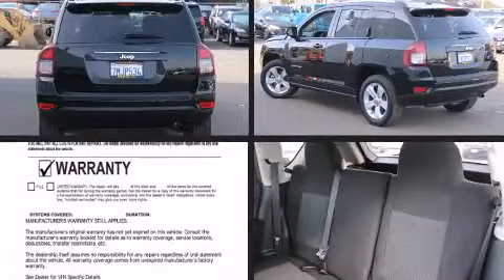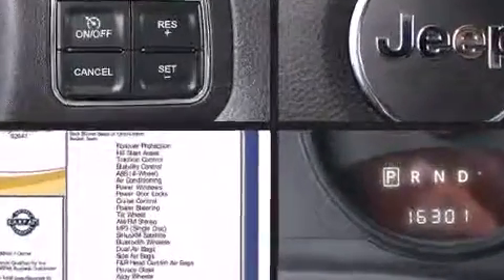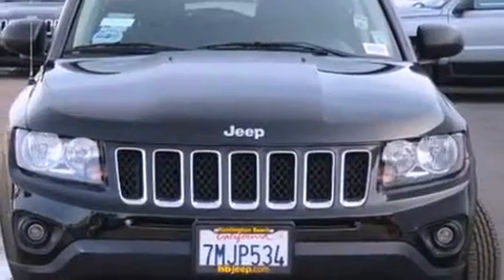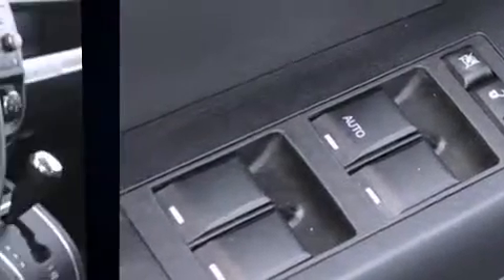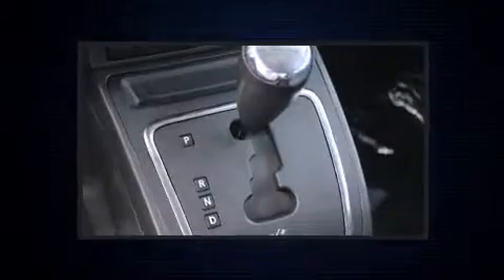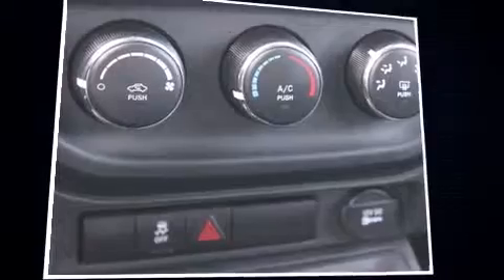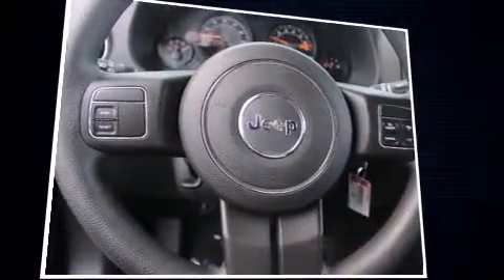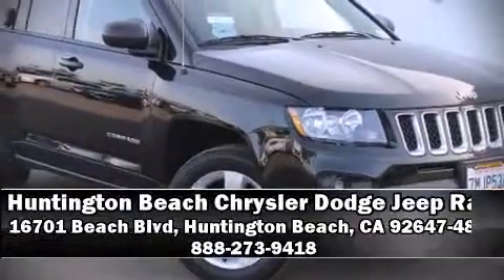2016 Jeep Compass Sport in Huntington Beach, CA 92647-4814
The 2016 Jeep Compass. With less than 20,000 miles on the odometer, this 4 door sport utility vehicle prioritizes comfort, safety and convenience. Smooth gearshifts are achieved thanks to the efficient 4 cylinder engine, and for added security, dynamic Stability Control supplements the drivetrain. Top features include a split folding rear seat, an automatic dimming rear-view mirror, an outside temperature display, front fog lights, tilt steering wheel, a roof rack, rear wipers, and much more. Audio features include a CD player with MP3 capability, and 4 speakers, providing excellent sound throughout the cabin. Jeep ensures the safety and security of its passengers with equipment such as: dual front impact airbags with occupant sensing airbag, head curtain airbags, traction control, brake assist, anti-whiplash front head restraints, ignition disabling, and ABS brakes. A Carfax history report indicates just one previous owner. We know that you have high expectations, and we enjoy the challenge of meeting and exceeding them! Stop by our dealership or give us a call for more information.